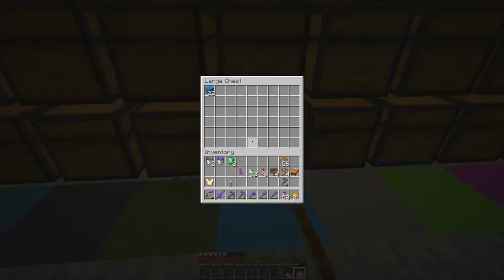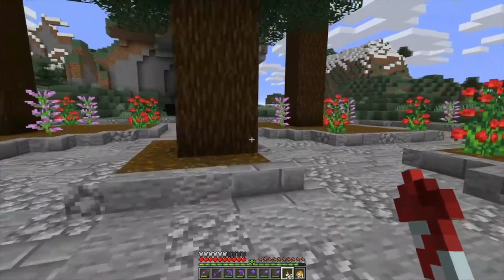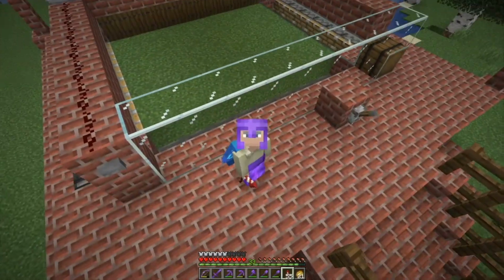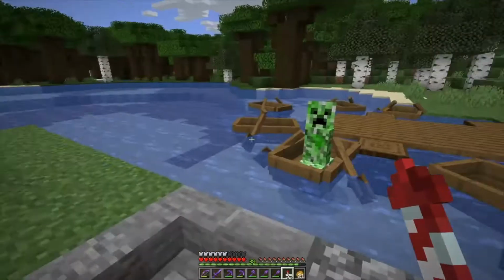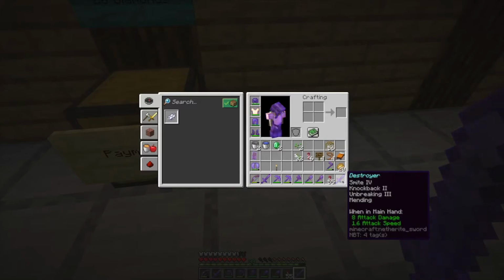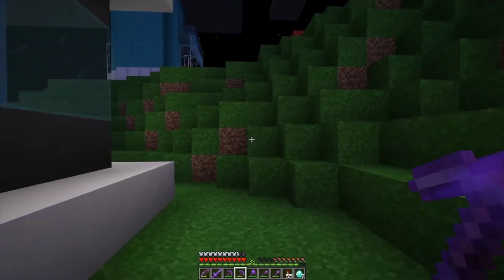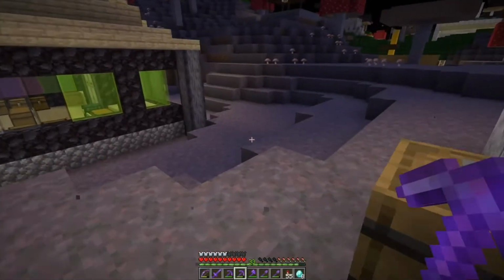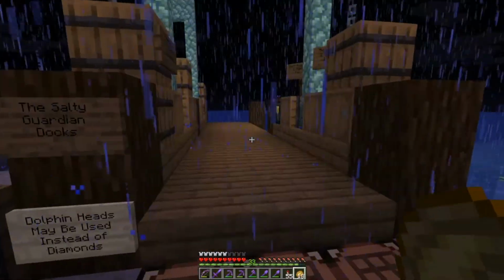Greenhouse SMP: Look & Shop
Another quick update on Thornberry Park (My base) and a tour of the shopping district.

The flower farm was built by using the tutorial by Kmond.

If you would like to join this server, become a supporter of Stina Rose Gaming